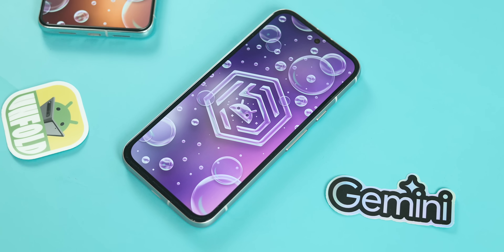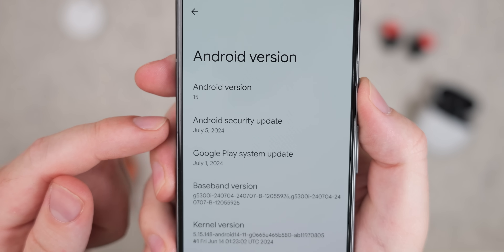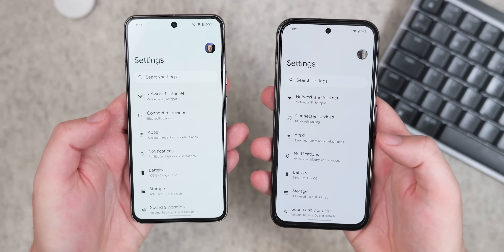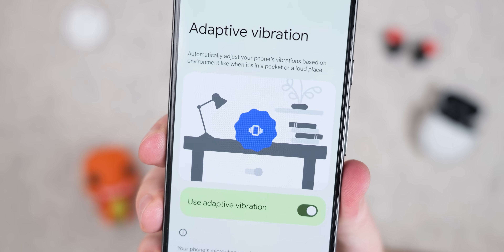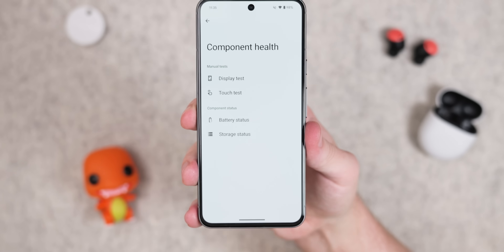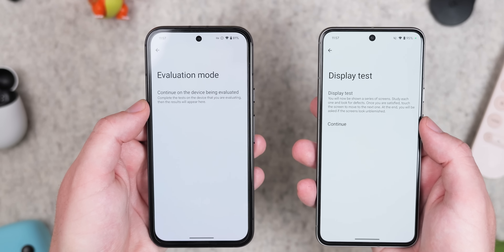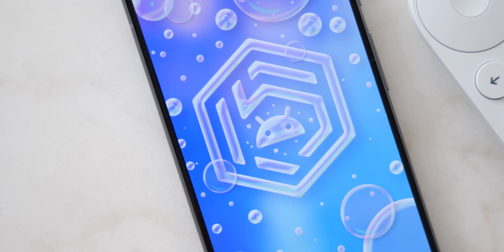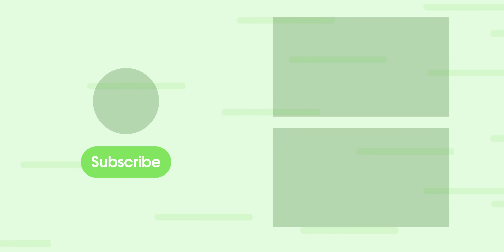Android 15 Beta 4 | The FINAL Preview!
THE FINAL ANDROID 15 BETA IS HERE!

Timestamps
0:00 - Intro
0:10 - Love Android? Become a LEGEND!
0:38 - The FINAL Beta
0:59 - July patches
1:19 - Android 15 Easter egg
2:01 - Minor changes
3:57 - Device diagnostics
6:44 - Bug fixes and timeline
8:04 - How to get our wallpapers